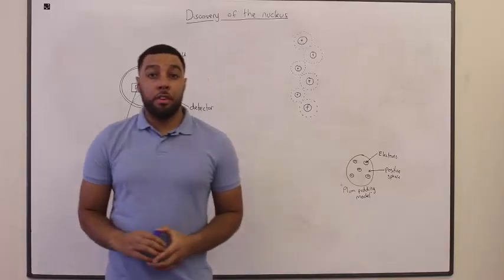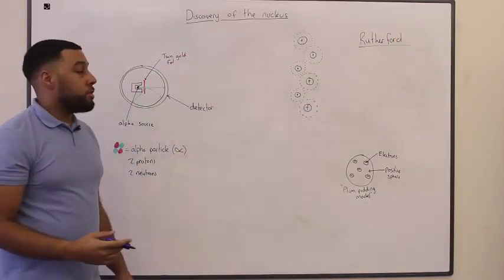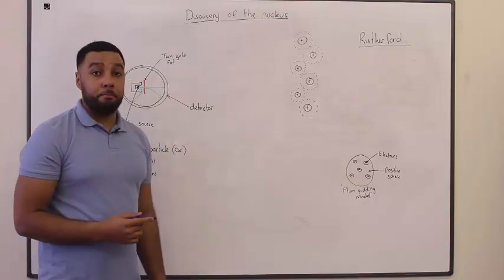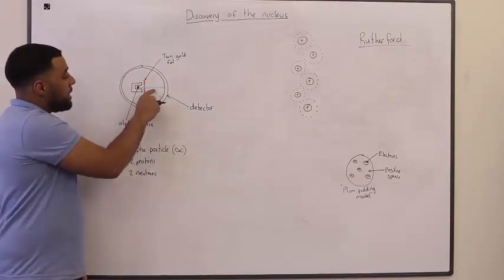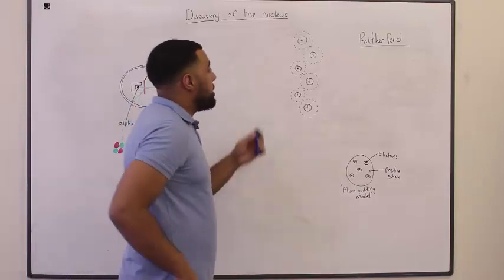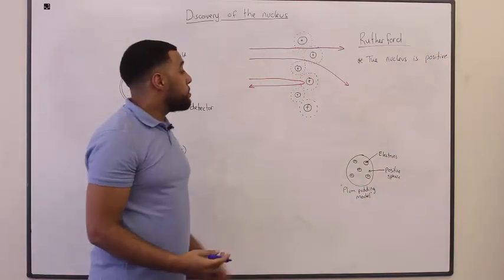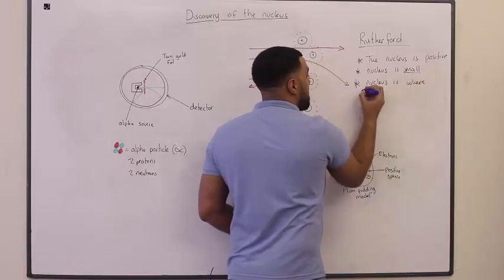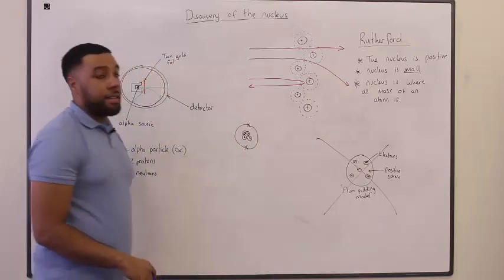Rutherford and Plum pudding AQA chemistry Paper 1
Find out about Rutherfords experiment